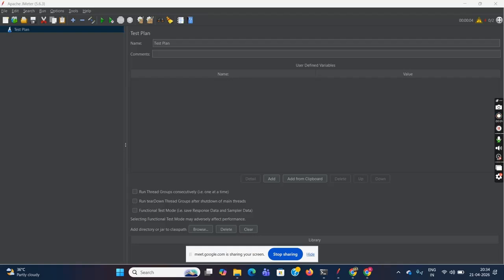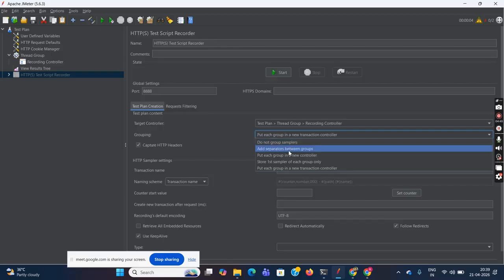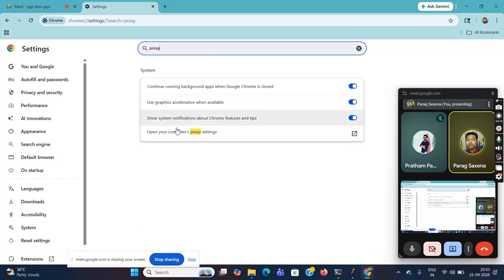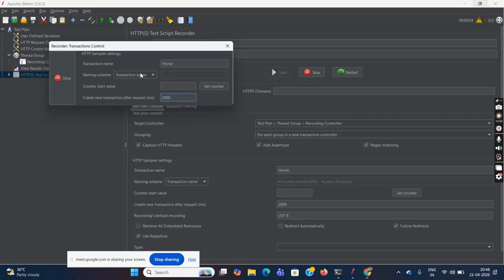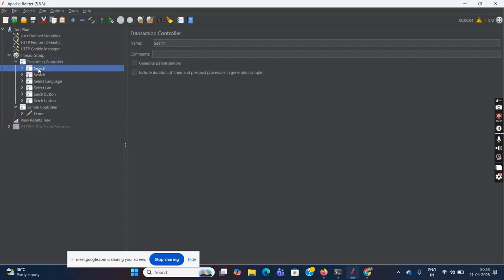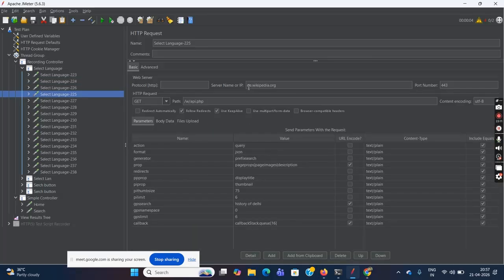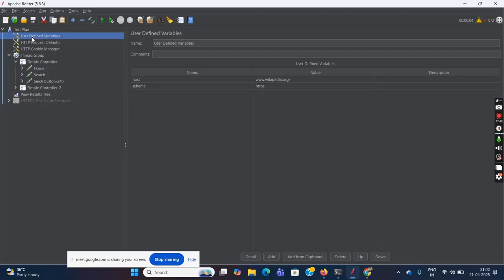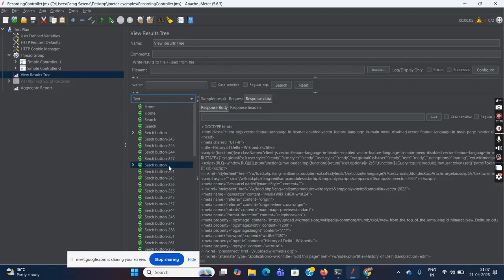Day 8 - JMeter - BeanShell Sampler